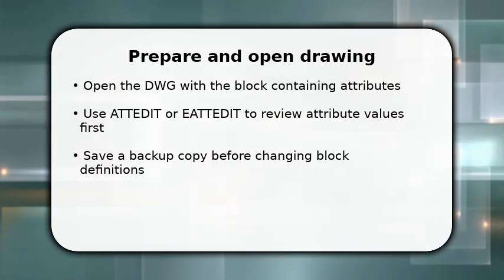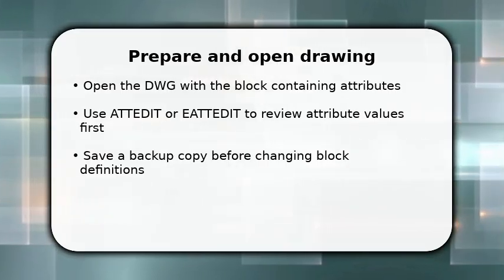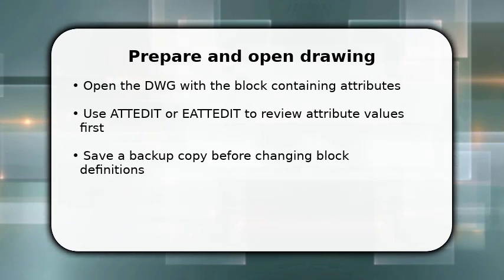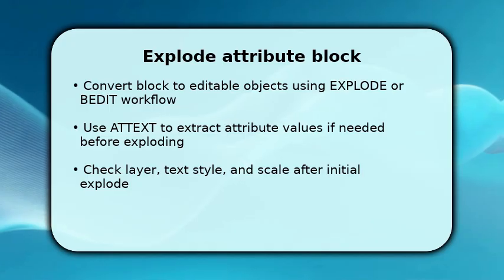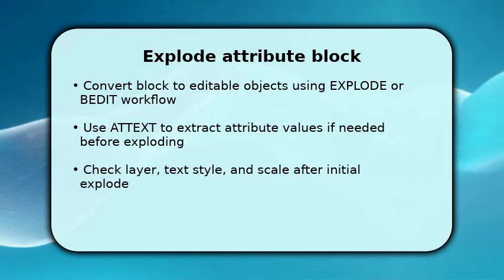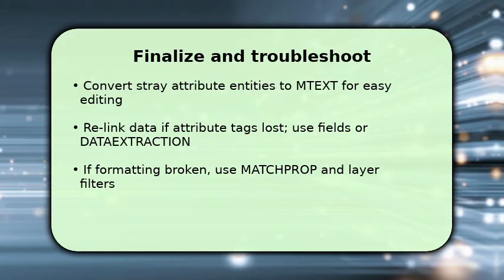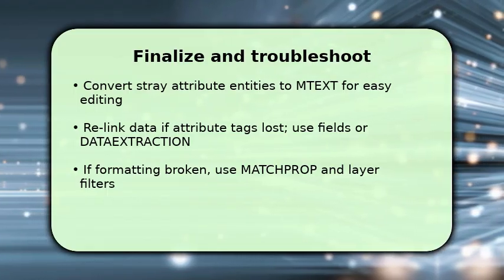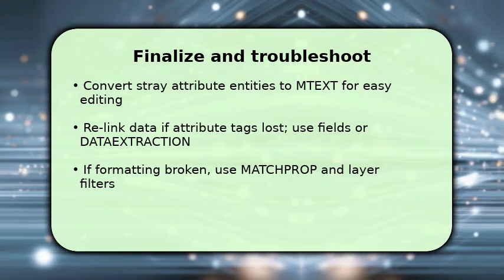How to Explode Attribute Block in Autocad (updated)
Learn the safe and effective methods to explode attribute blocks in AutoCAD with our step-bythy guide. Discover techniques for handling complex data structures within your CAD projects, ensuring efficiency without compromising design integrity.